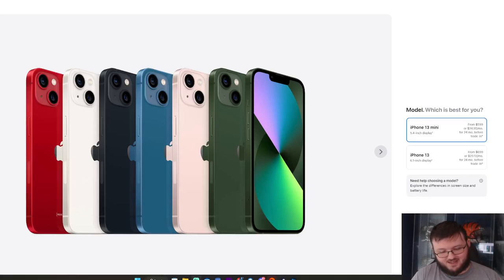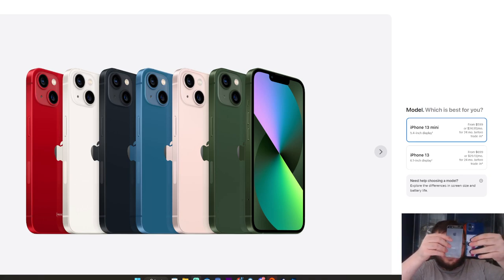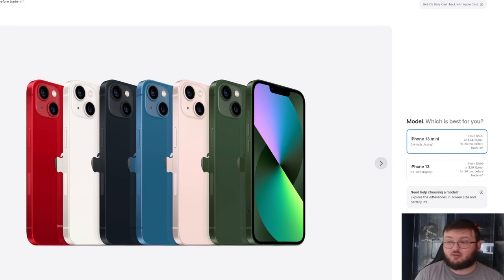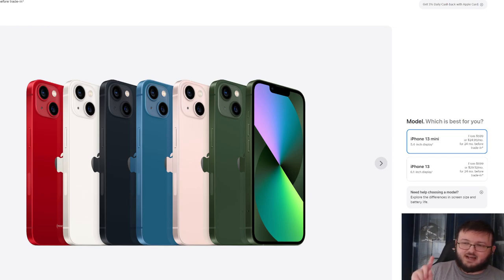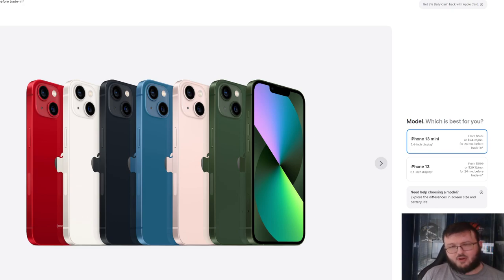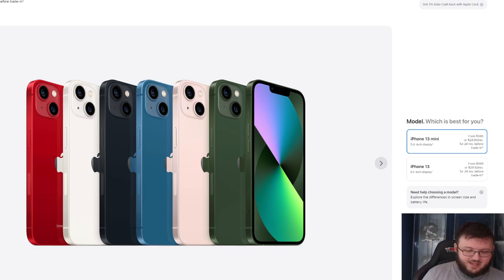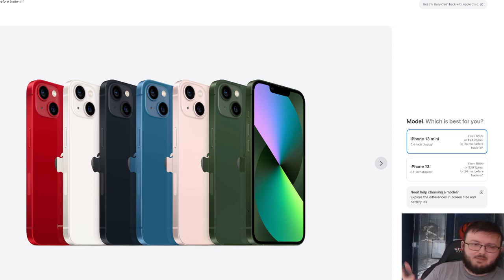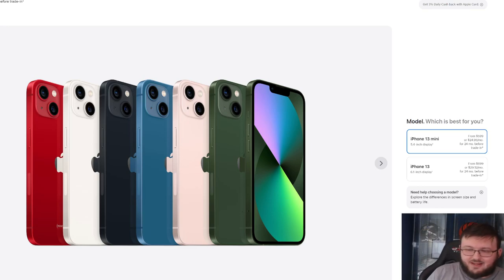SO I SWITCHED FROM A IPHONE 14 PRO TO A IPHONE 12 MINI FOR A DAY.........| I WAS HEAVILY SURPRISED!!